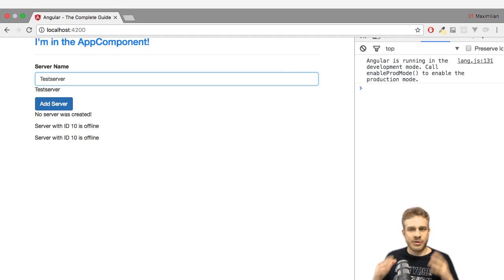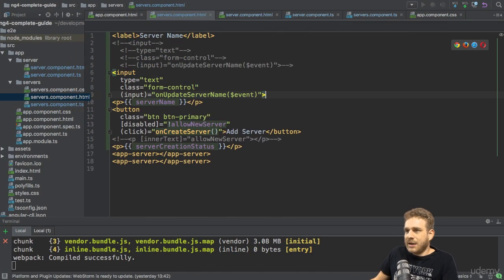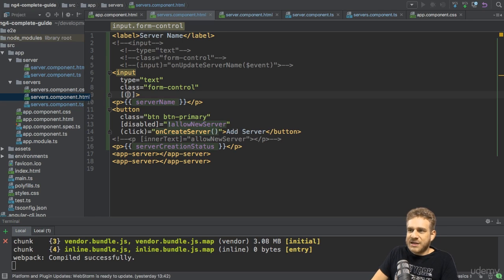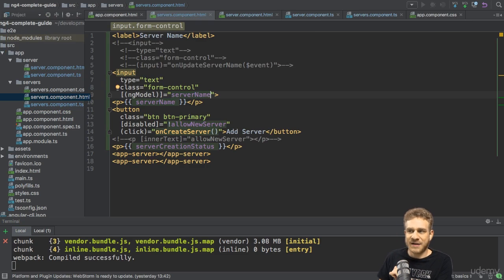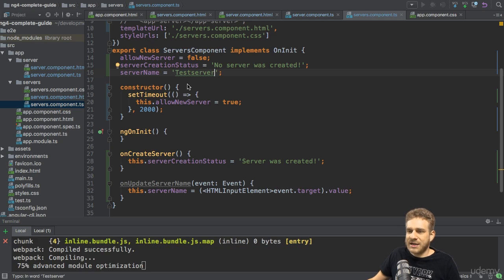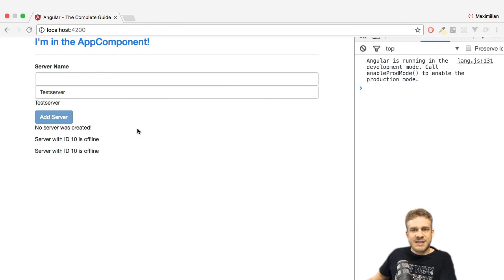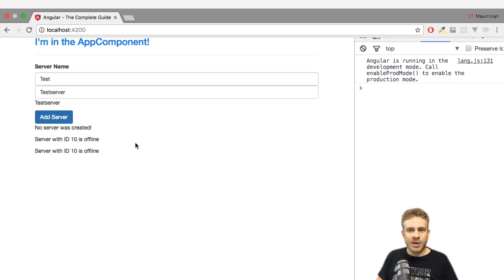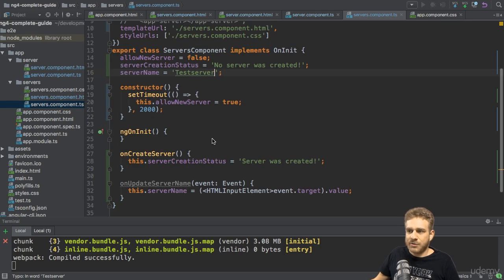2.20 Two Way Databinding